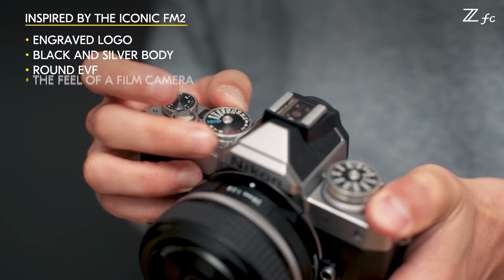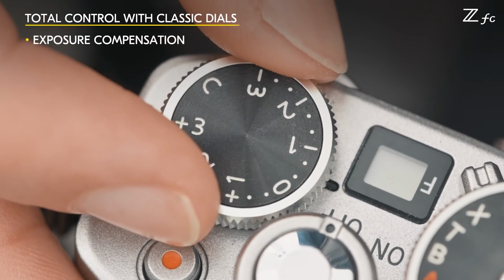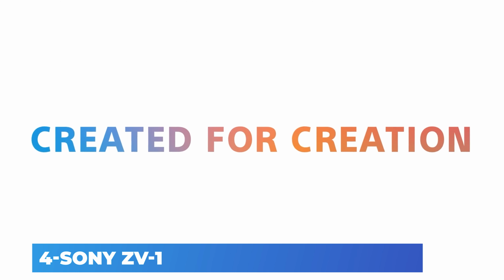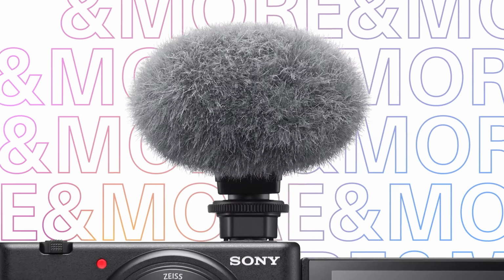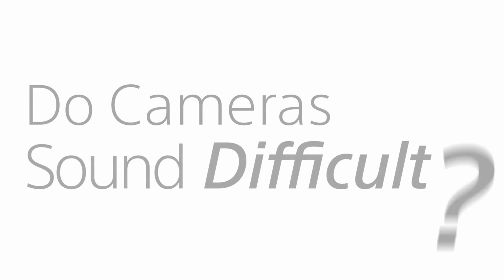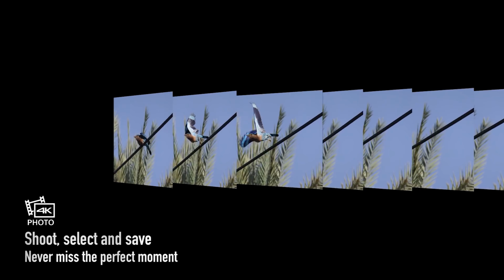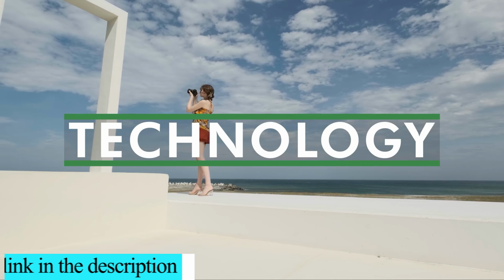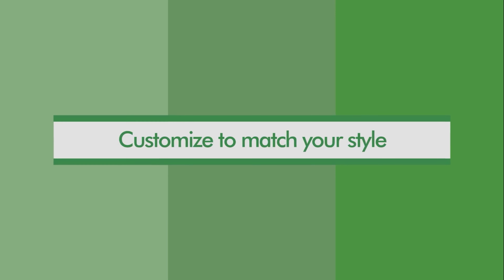TOP 5 Travel Cameras (2022)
AMAZON AFFILATE LINKS TO PUECHASE :
5- NIKON Z EC
4- SONY ZV-1
3- PANASONIC ZS200
2- OLYMPUS OM-D E-M10 MARK IV
1- FUJIFILM X-S10